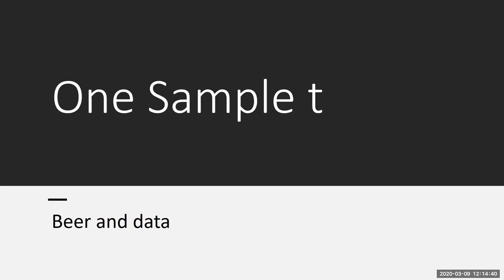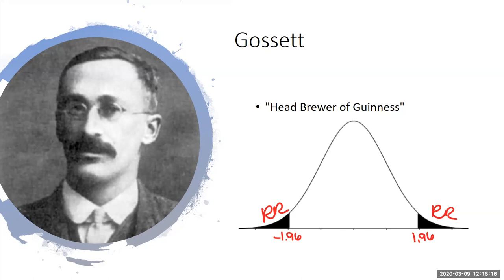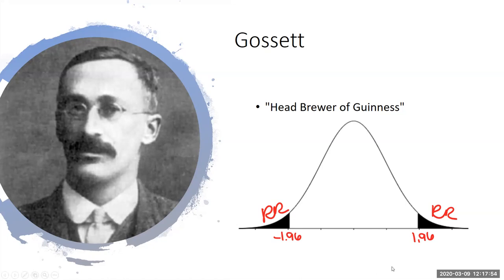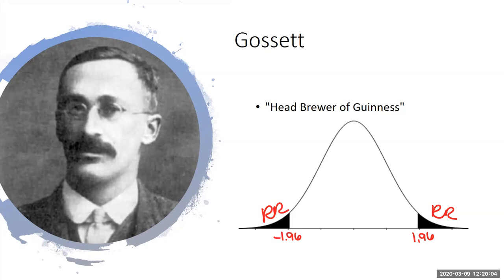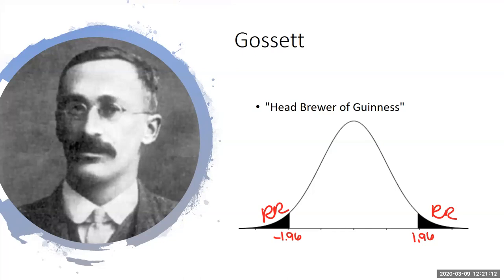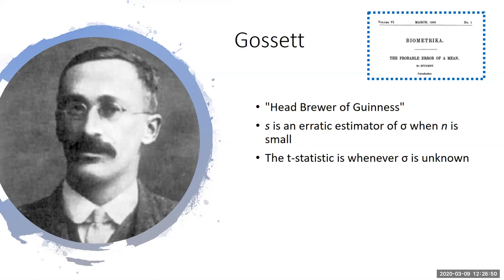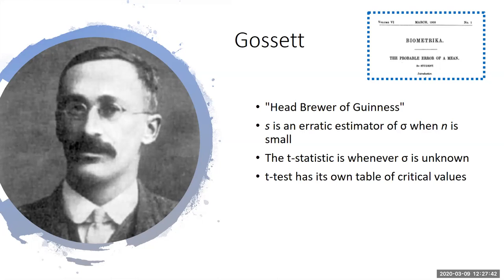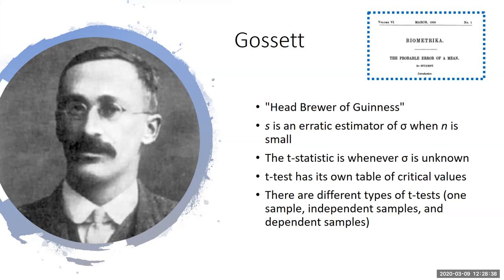Gossett, Beer, and student's t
In this video we discuss why Gossett had to create a new distribution.  And the story involves beer!!